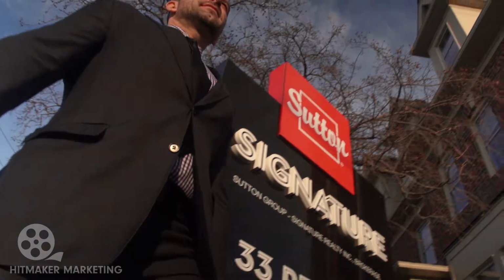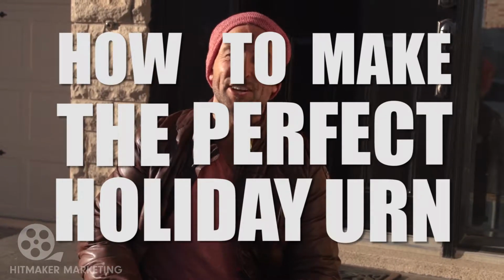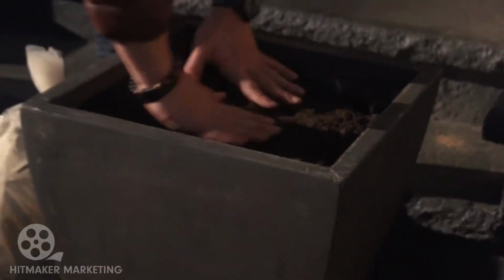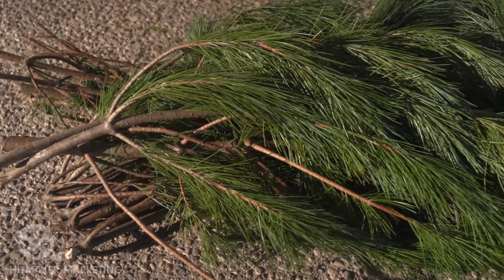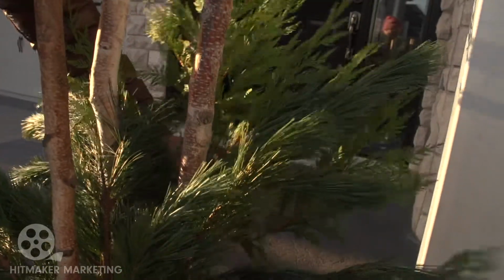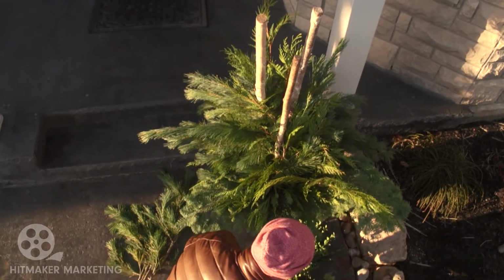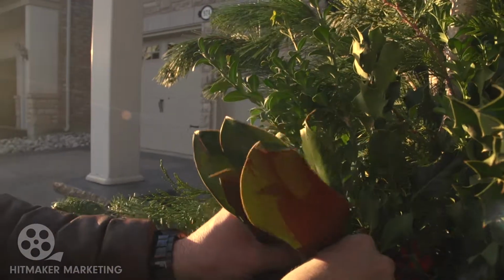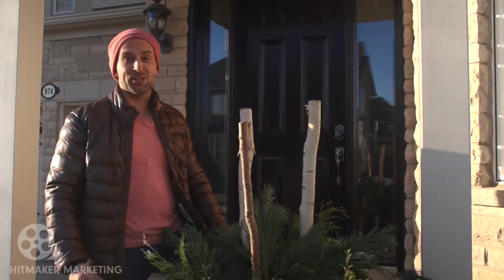How to make the perfect Christmas Urn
Real Estate Agent Frank Anothny Plesa shows you how to make that perfect Christmas Urn and make your neighbors jealous!